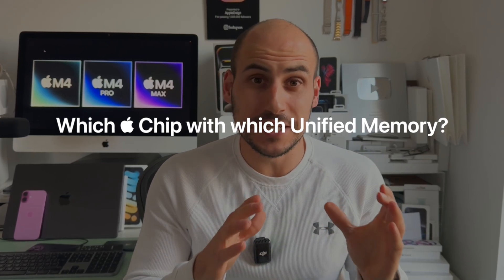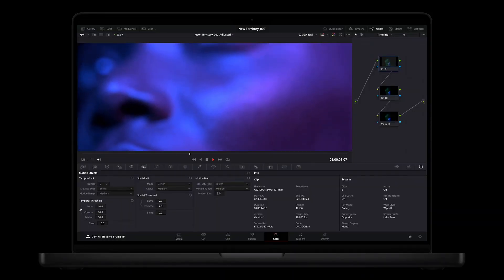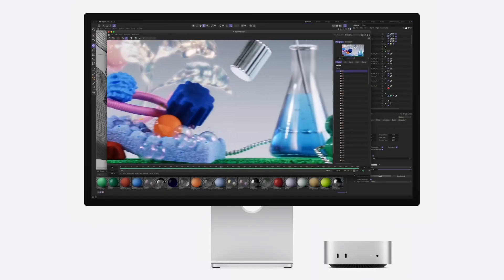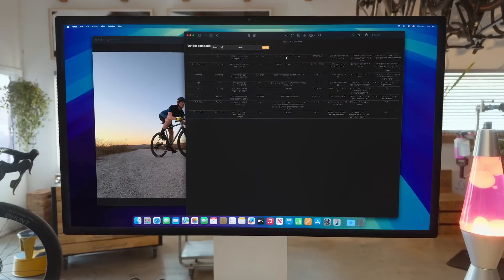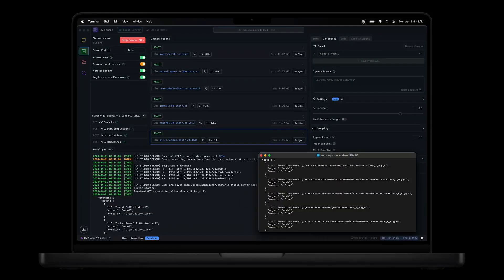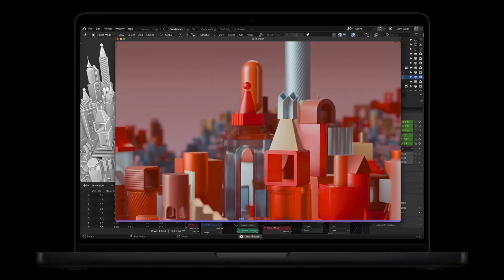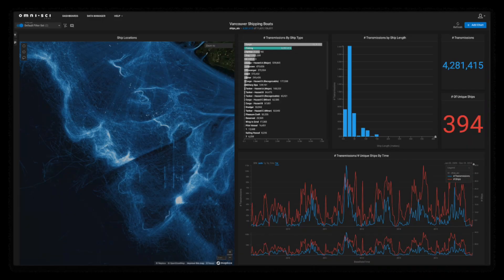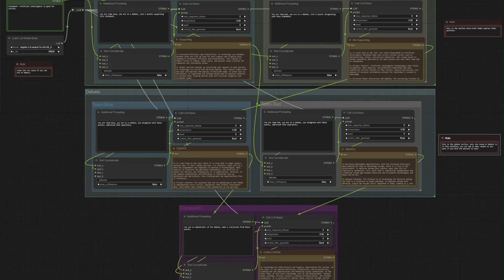99% Buy the Wrong Apple Chip for Mac!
Which Apple M4 or M5 chip is actually the right one for you? And which amount of RAM should you get in combination with which M-series chip?

With the introduction of the Apple Silicon chips Apple has changed the game. From the M1, to the M2 Pro, M3 Max, M2 Ultra, M4 Max, and M5. It becomes difficult to differentiate one from the other.
We will discuss all the different Apple Chips (M-Chip Base model, M-Pro Chip, M-Max & M-Chip Ultra). We will also talk about the Unified Memory or RAM for your Mac or MacBook.

Let us know your thoughts about which chip you picked and why.

▶Follow our profound 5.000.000+ people community